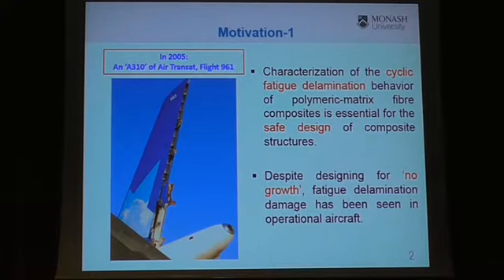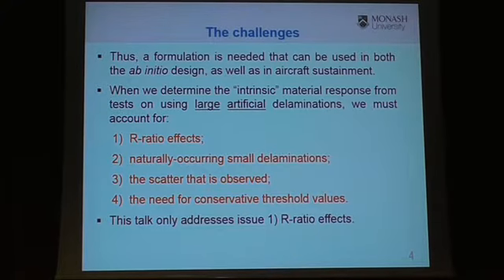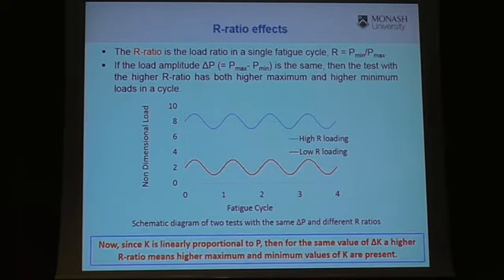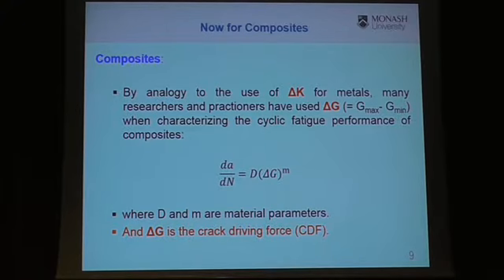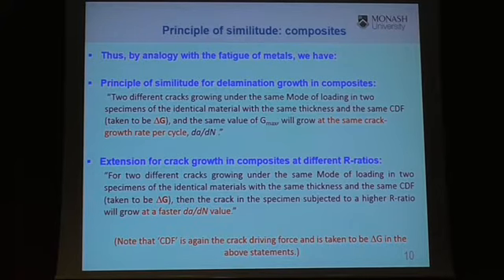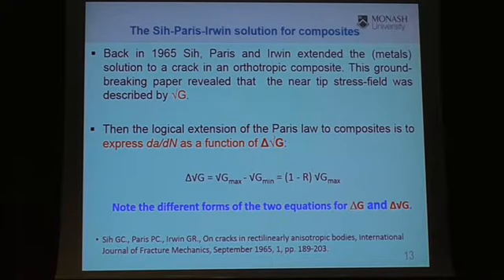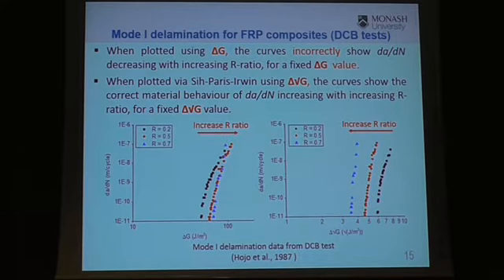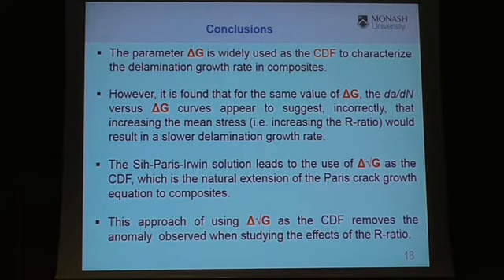Discussion of the stress ratio effect on the fatigue delamination growth characterization in FRP com